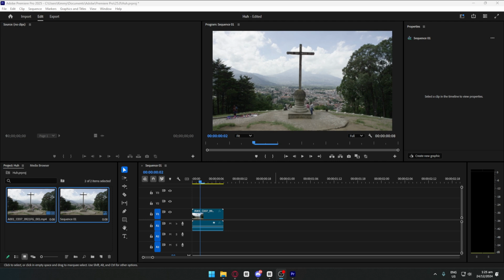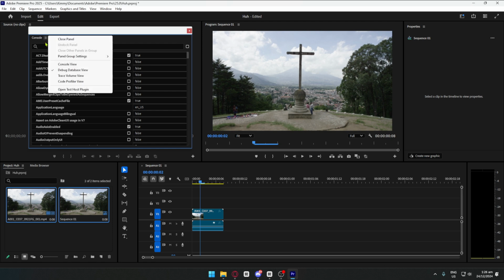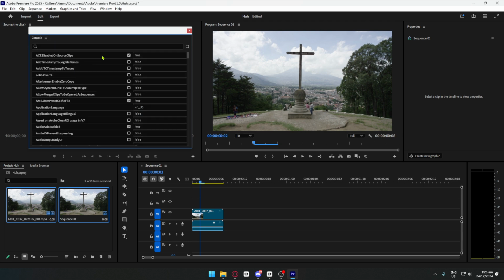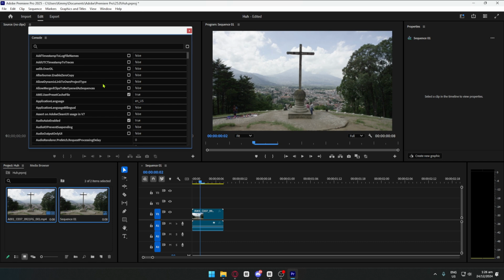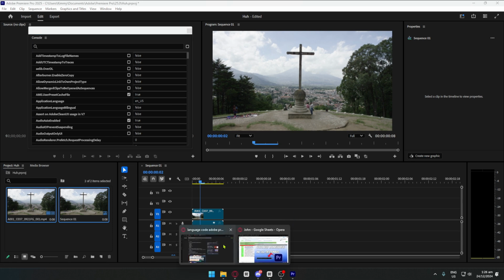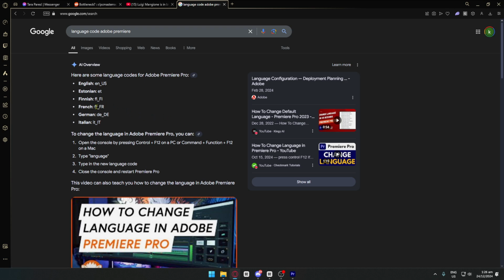How to Change Language Adobe Premiere Pro 2024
Searching for a guide on How to Change Language Adobe Premiere Pro? We've got a video for you! This video will provide a detailed explanation of How to Change Language Adobe Premiere Pro. Watch our video and learn this easy process.